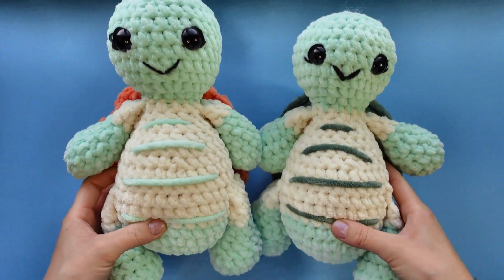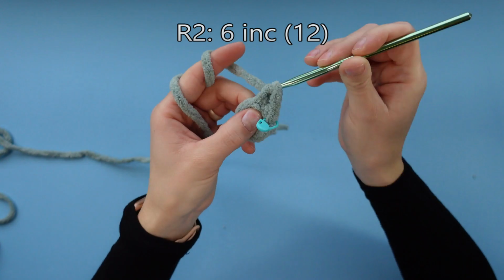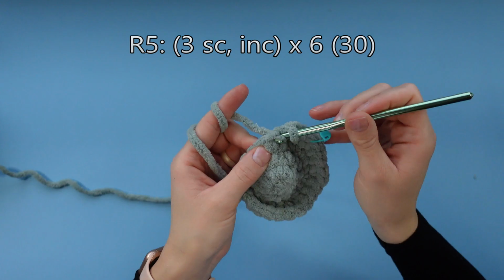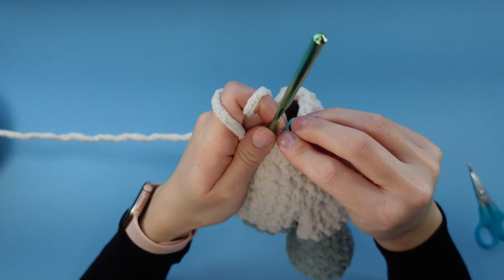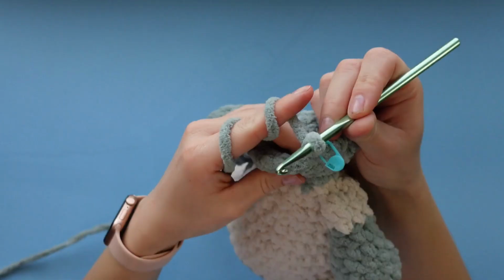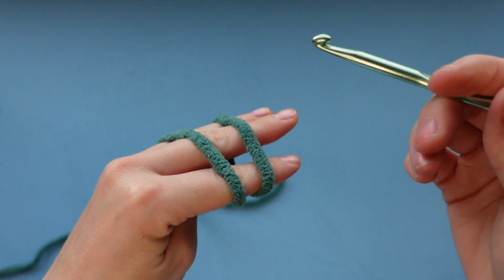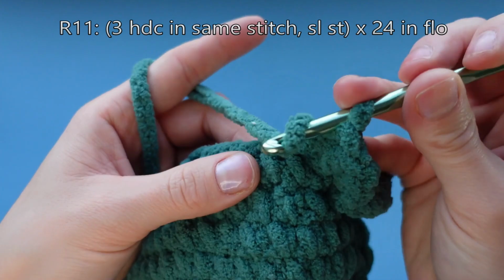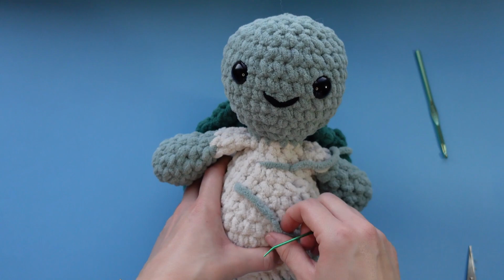Crochet Tutorial: Baby Turtle with Minimal Sewing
Looking for a fun and easy crochet project? Look no further than this tutorial for creating your very own Sid the Baby Turtle! With step-by-step instructions and helpful tips, even beginners can follow along and create a cute and cuddly crocheted toy.

In this video, we'll guide you through the process of crocheting Sid the Baby Turtle from start to finish. You'll learn how to create his shell, his legs, and his cute little face. We'll also share some helpful tips and tricks for working with crochet hooks and yarn.

Whether you're a seasoned crocheter or just getting started, this tutorial is sure to inspire you to create your own Sid the Baby Turtle. So grab your yarn and hook, and let's get started! Happy crocheting!